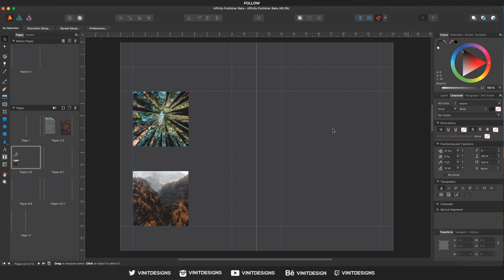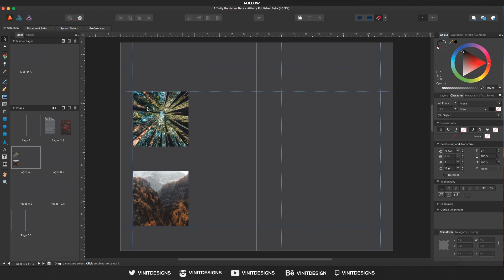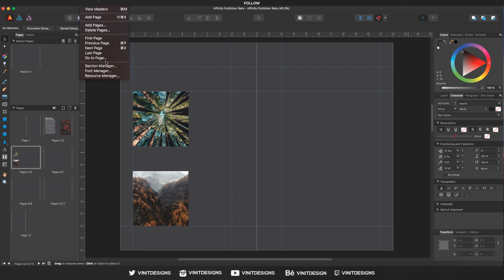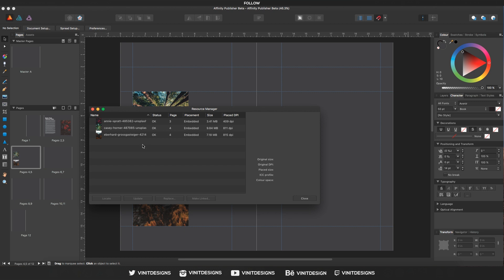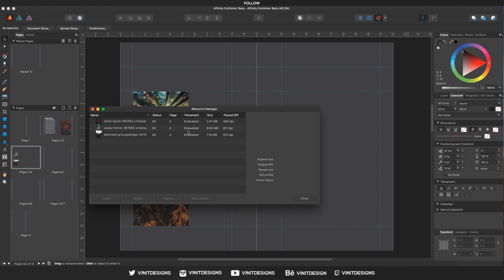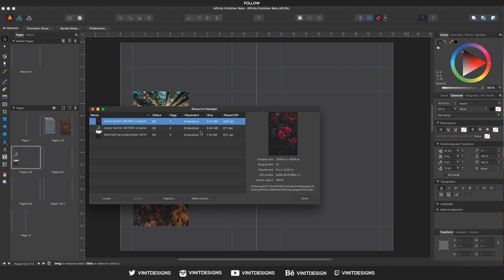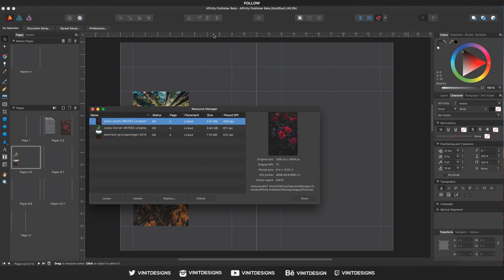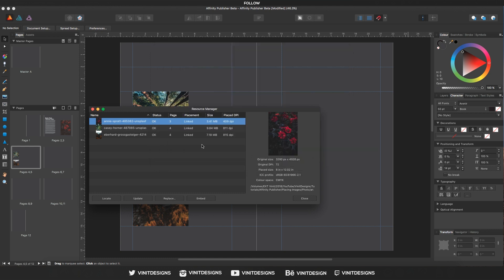Affinity Publisher Tutorial - Linked Images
Affinity Publisher Beta is out! Learn how link or relink missing files, and embed images.

My Gear:
Sony A7ii